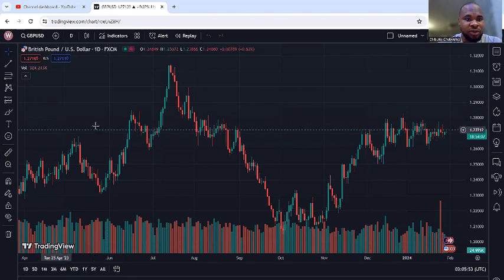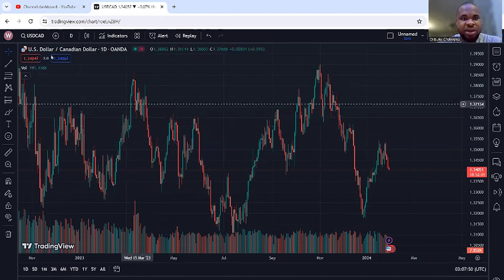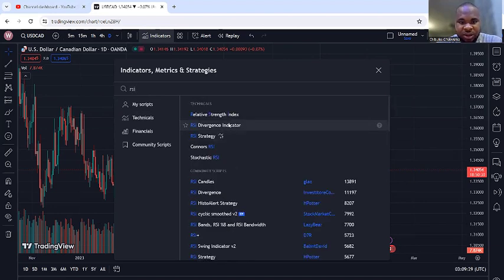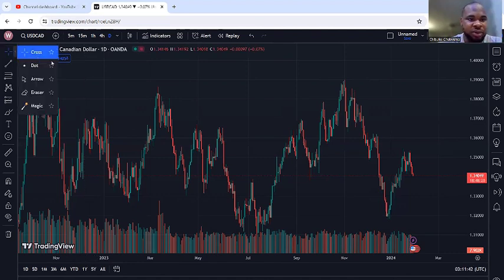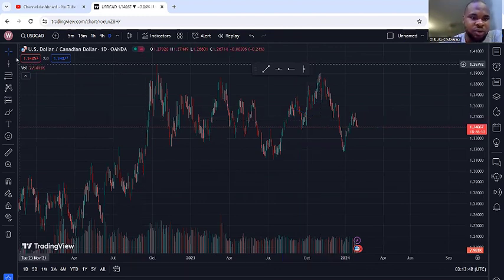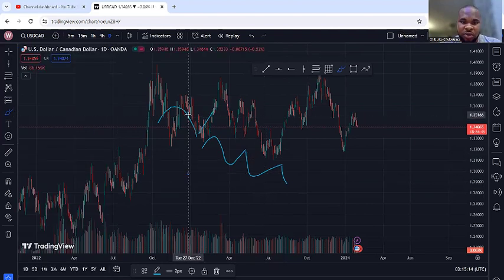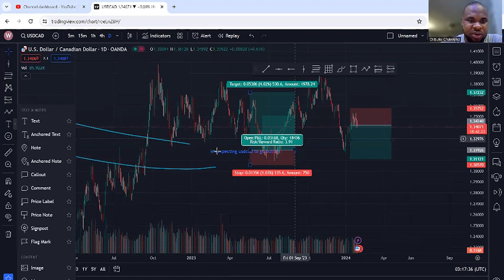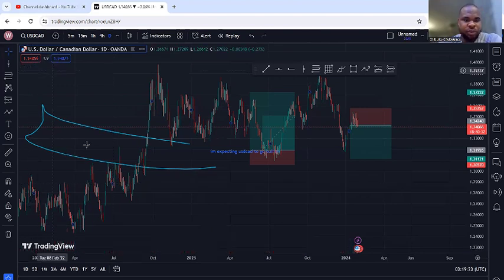BEGINNERS GUIDE TO TRADINGVIEW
📈 Mastering TradingView: A Comprehensive Guide to Chart Analysis

Welcome to Wall Street Forex Academy

In this video, we dive deep into the powerful world of TradingView, the ultimate charting platform for traders and investors. Whether you're a seasoned pro or just starting out, this tutorial is packed with valuable insights to enhance your technical analysis skills.

🔍 What You'll Learn:

📊 Navigating the TradingView Interface: A walkthrough to help you familiarize yourself with the platform.
📈 Chart Customization: Learn how to personalize your charts for optimal analysis.
📉 Drawing Tools and Indicators: Uncover the secrets of using various tools and indicators to refine your trading strategy.
🚀 Tips and Tricks: Discover expert tips to save time and make your analysis more effective.
📆 Setting Up Alerts: Never miss a trading opportunity with customized alerts.